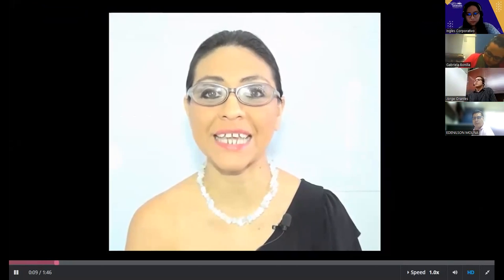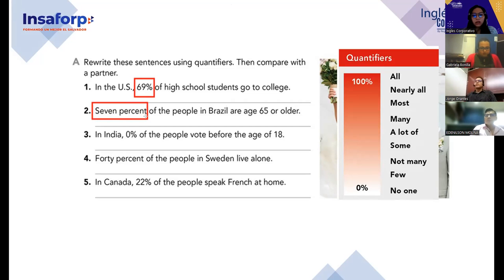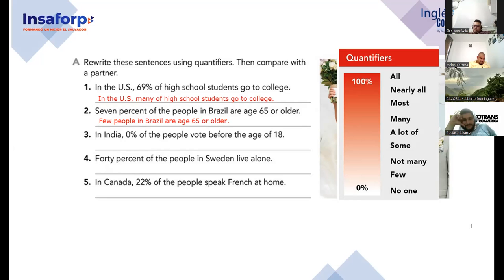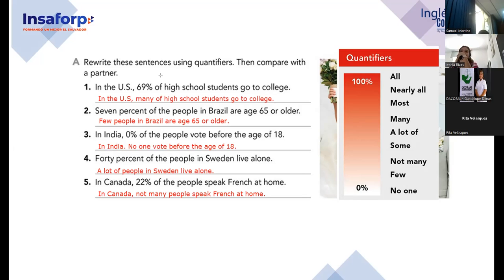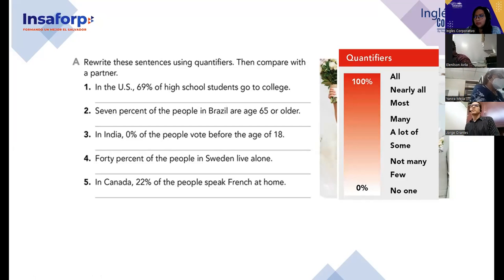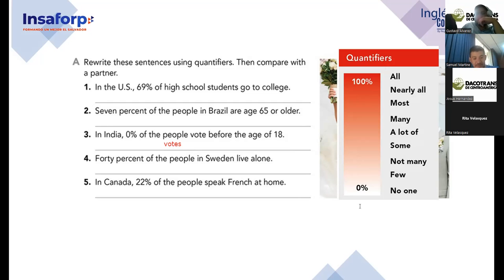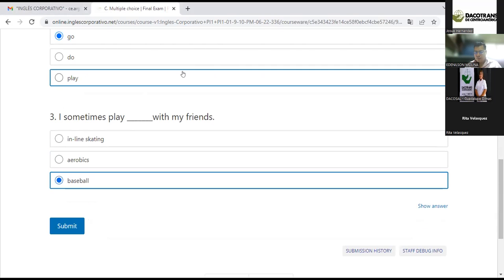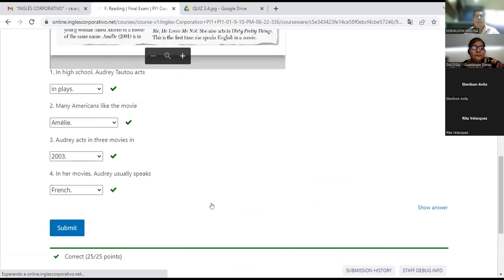Ingles Corporativo-Class #16- Pre Intermedio 1- Quantifiers/Final Exam